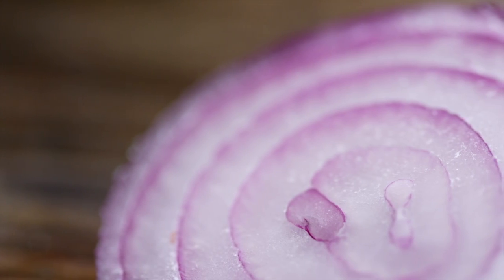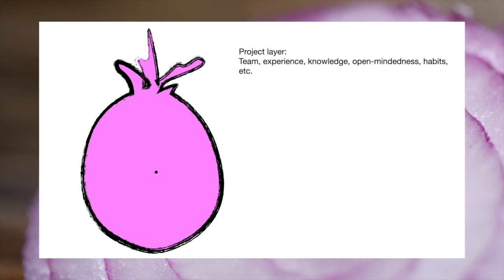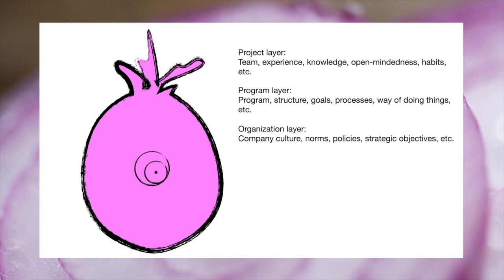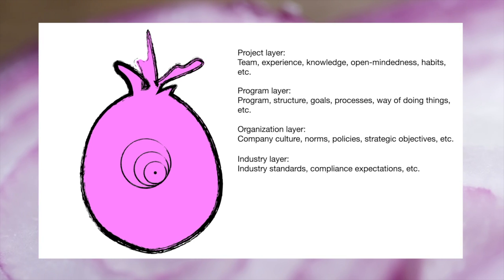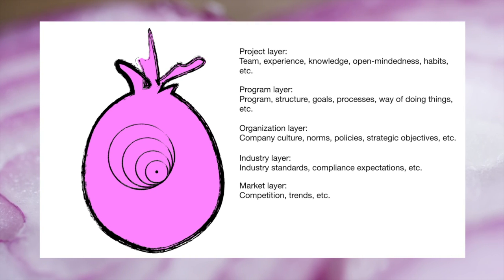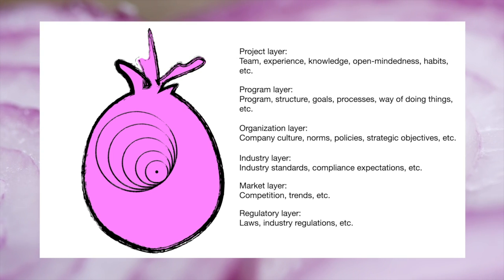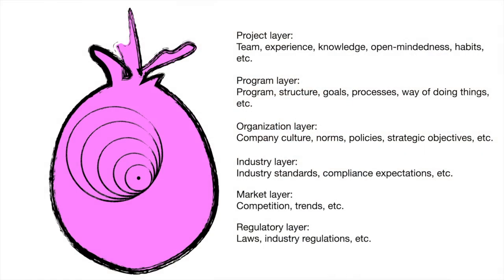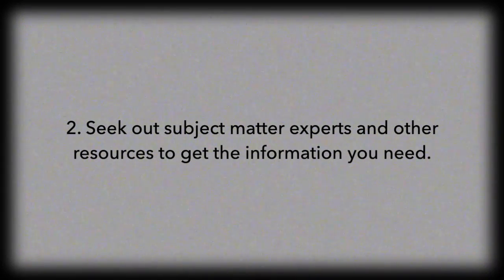Episode 2: Know Your Onion (Insights Into Project Environment)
The second episode in our free series on practical project management.

Episode 2: Know Your Onion (Insight into Project Environment)

In this episode, we explore the larger environment in which projects exist. They may be part of a program, organization, industry, market, etc. We'll discuss common environments and tips on how to navigate them.